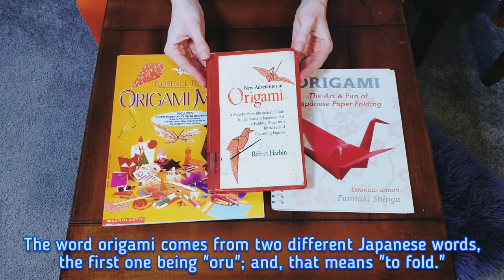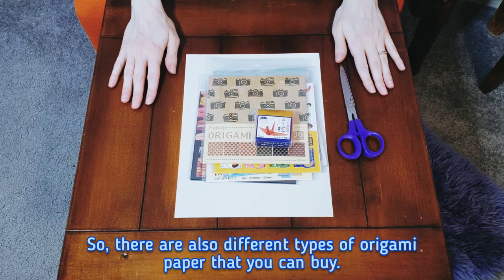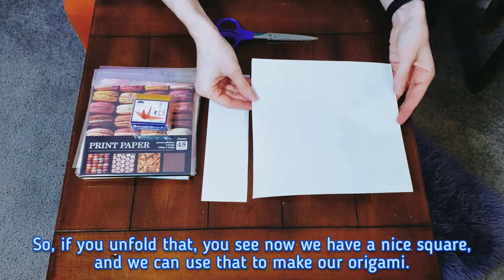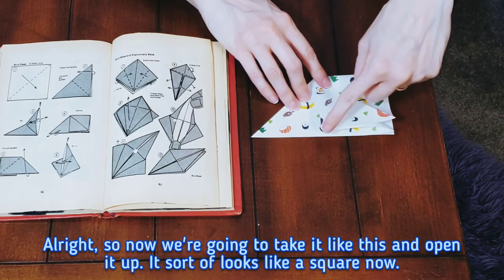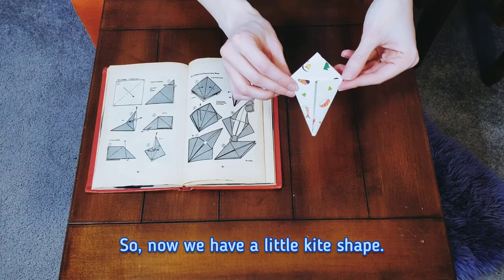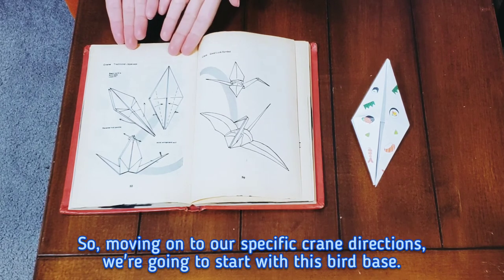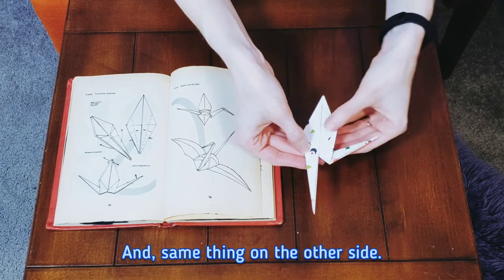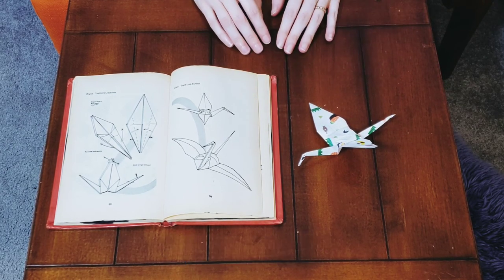Beginner Japanese - Culture Lesson - Origami & Making a Paper Crane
In this lesson, learn a little about the history of origami, and then learn to fold a paper crane.

Vocabulary:
* origami - the Japanese art of paper folding
* oru - to fold
* kami - paper
* senbazuru - 1000 paper cranes - Japanese legend told that if you fold 1000 paper cranes, you may be granted a wish.

* Sadako Sasaki - a young girl who developed leukemia after the Atomic bomb was dropped on Hiroshima, Japan.  She tried to make a "senbazuru" to heal her disease, but she passed away before completing it.

Musician: Jef